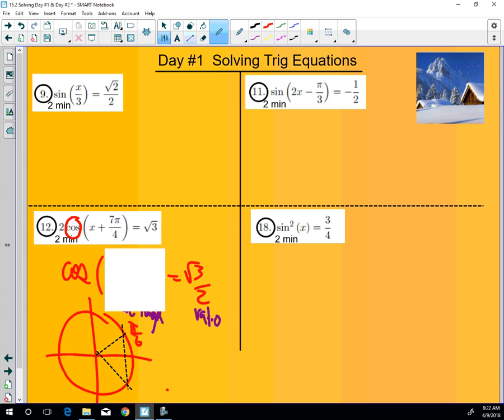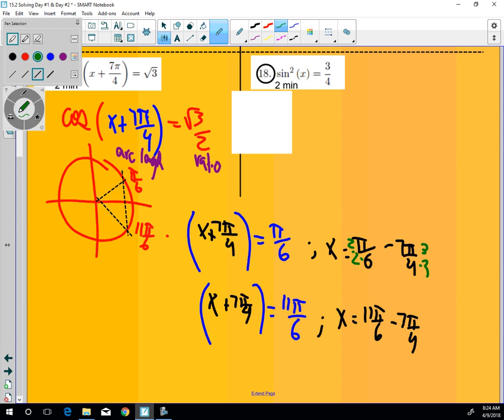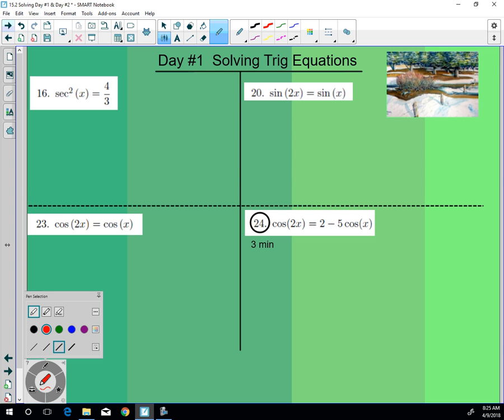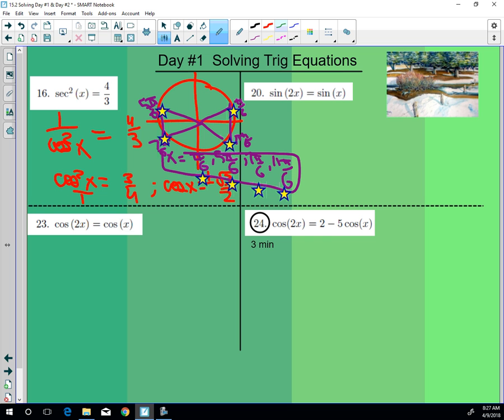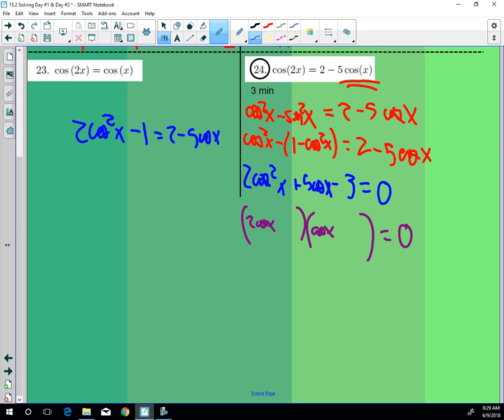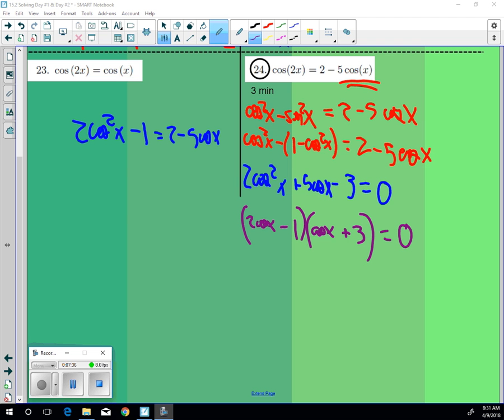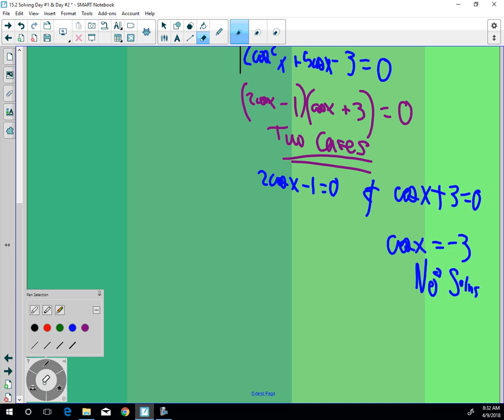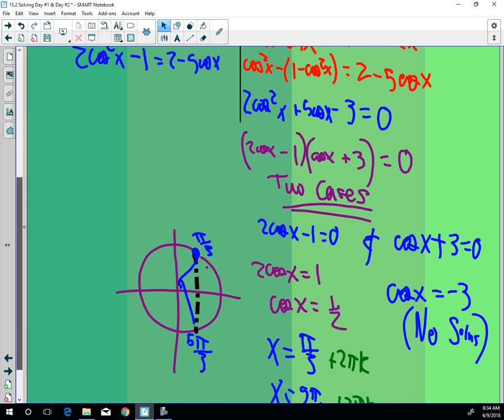HPC Solving Problems #16 & #24 4 9